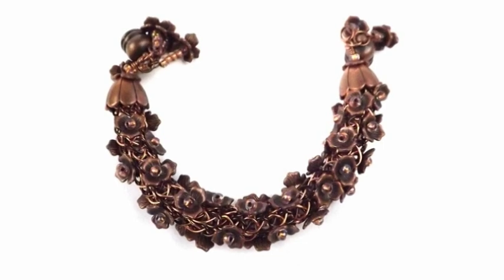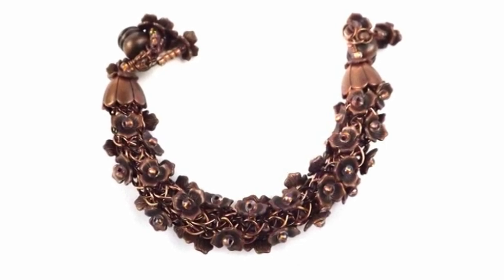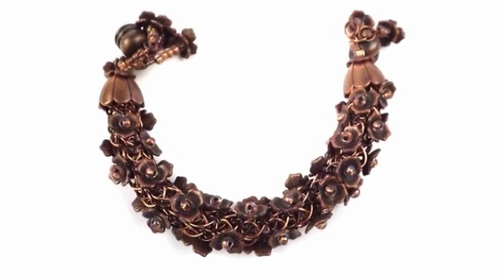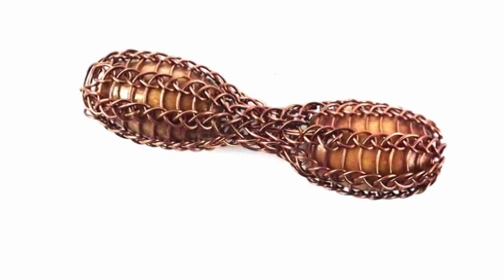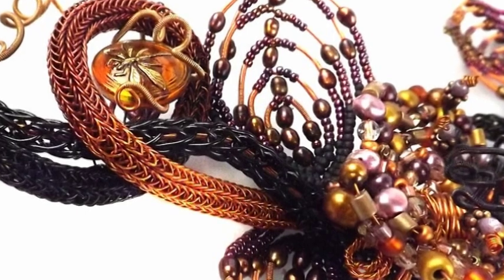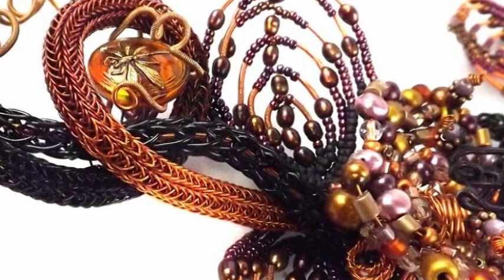Jewellery Maker Exclusive Interview With Stephanie Eddy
Jewellery Maker Interview With Stephanie Eddy

We have an exclusive interview with the creator of the Viking Knit, Stephanie Eddy.

Presenter:
Guest Designer: